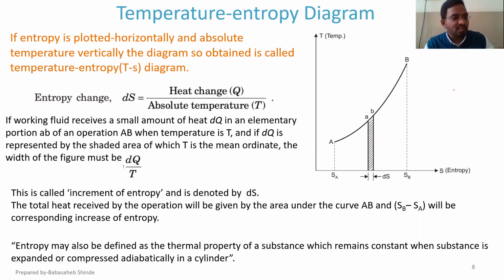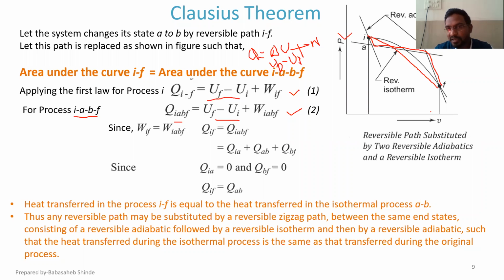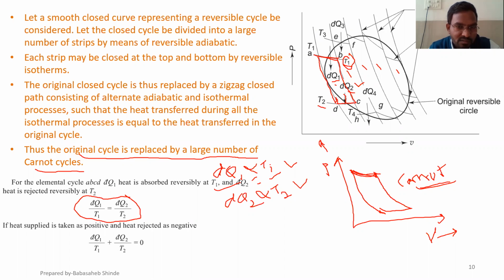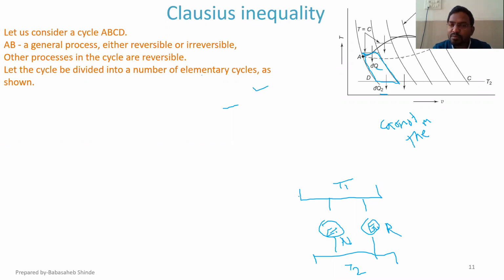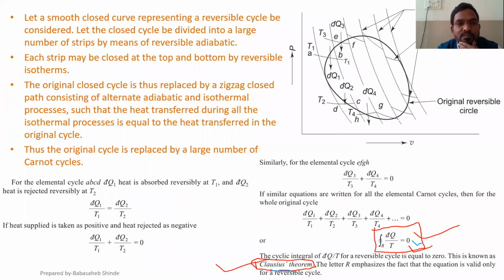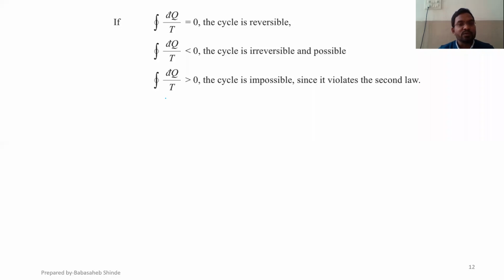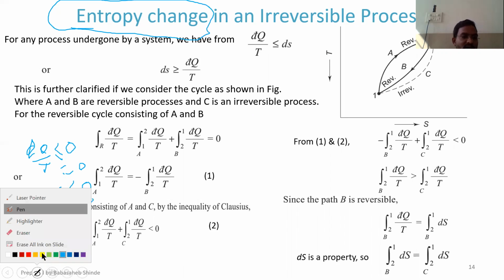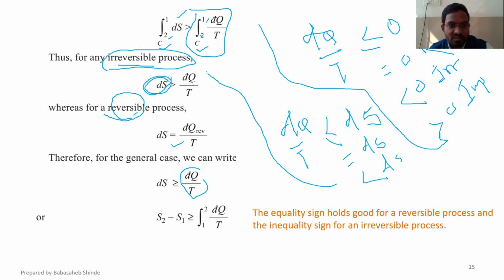T-S Diagram; Clausius Theorem; Clausius Inequality; Entropy Property; Entropy Change in Irreversible